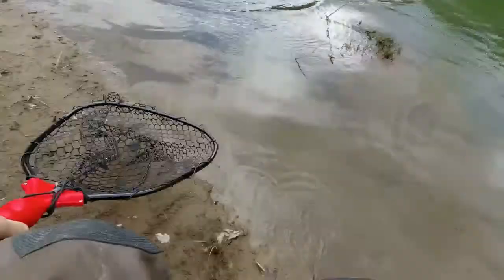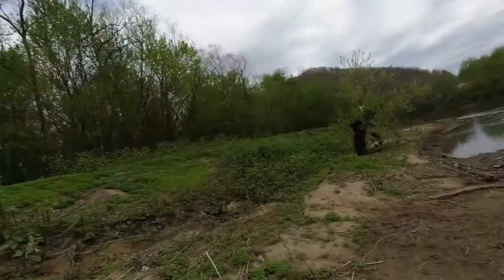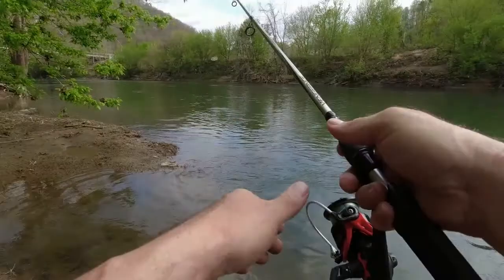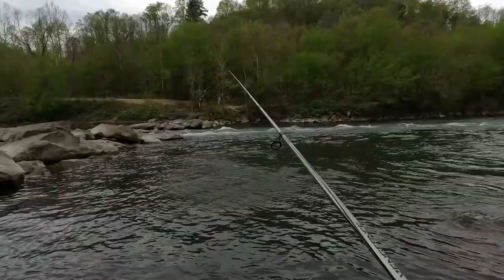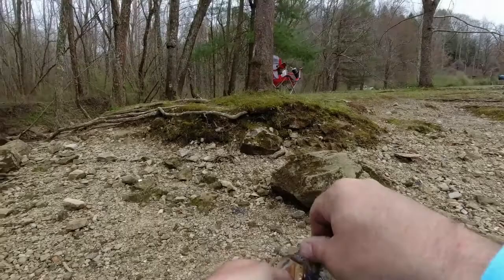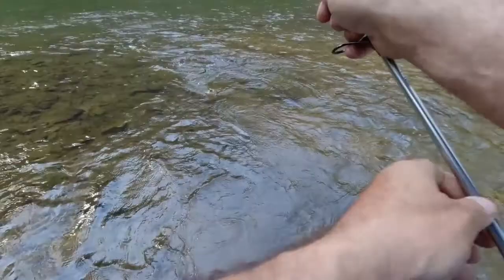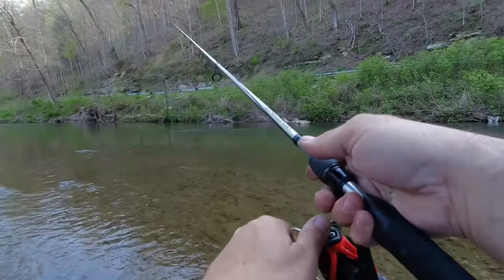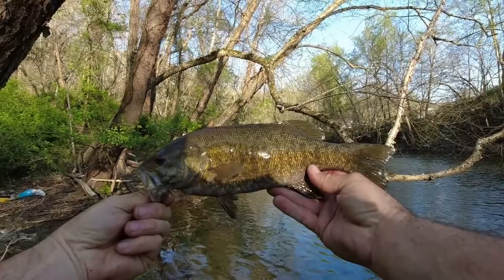Tug Fork River Smallmouth